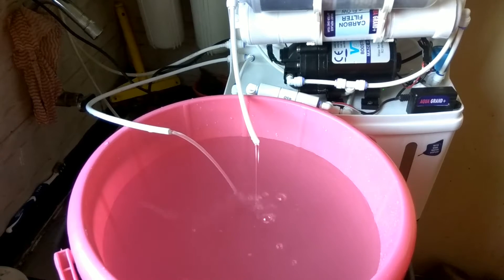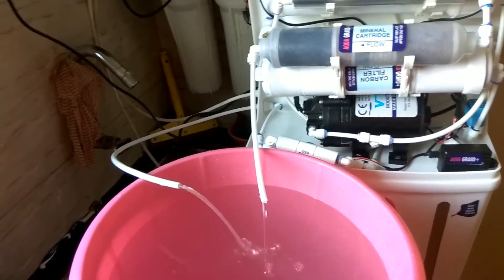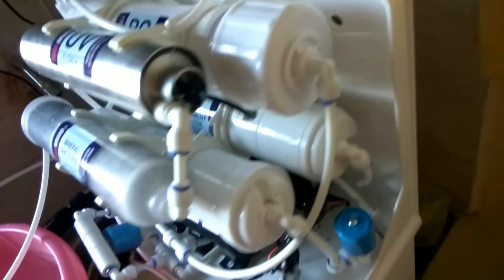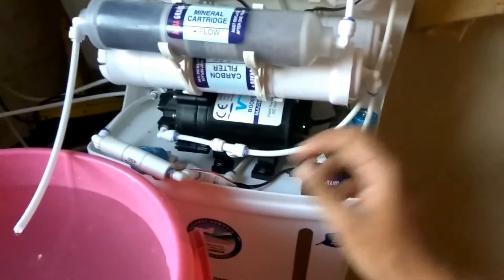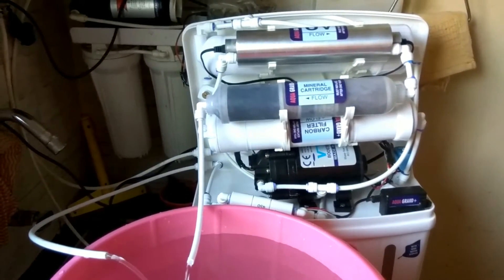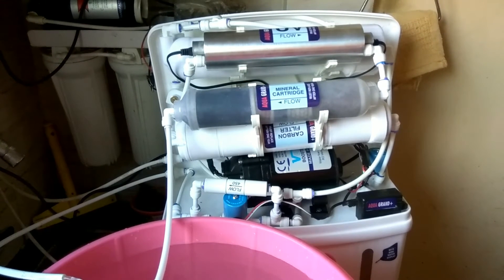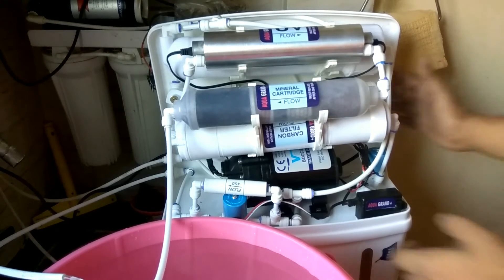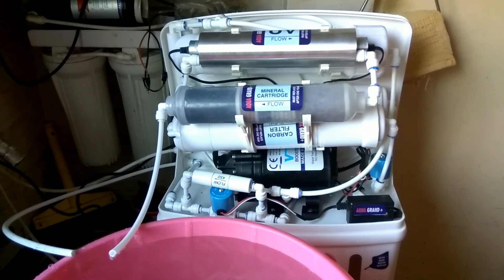RO Filter: Testing a RO Water purifier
Testing a RO Water purifier